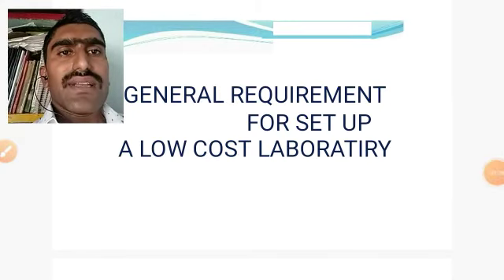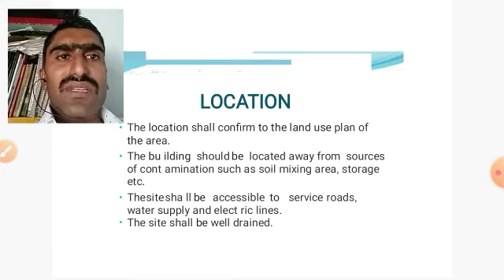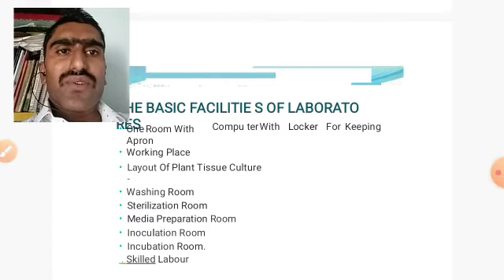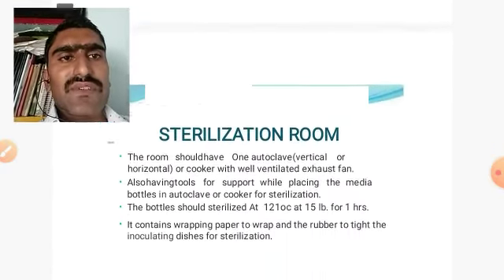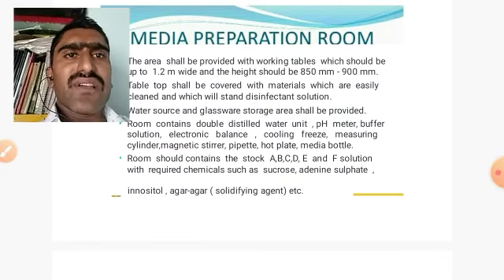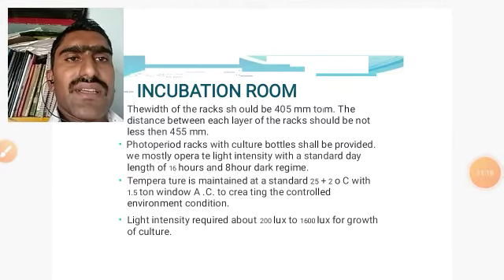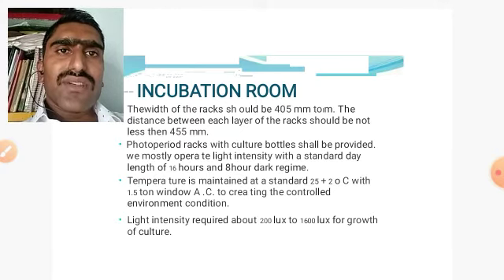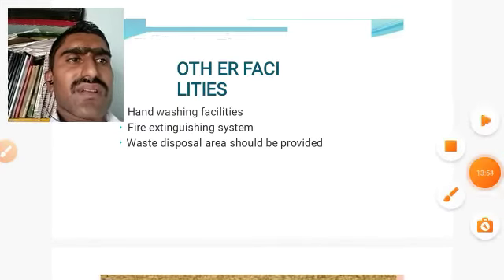plant tissue culture laboratory organization/Introduction to PTC/Explant/sterilization room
This video is useful for Biotechnology, Agribiotechnology,B-tech, agriculture and all
life science students.Also this video help people to construct plant tissue culture laboratory for commercial purposes.

published date: 11/09/2020

published by:
Prof. Tak.A.S (Asst Prof.)
 Dnyanopasak college Parbhani.